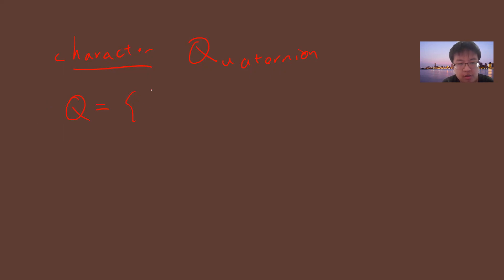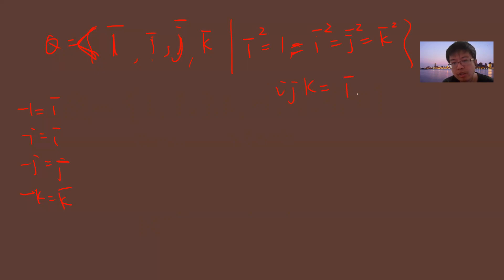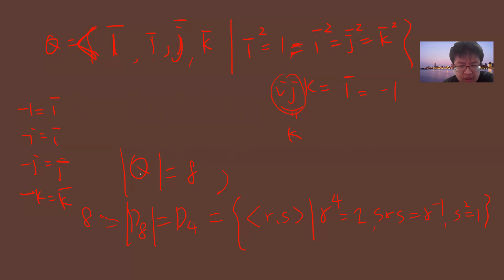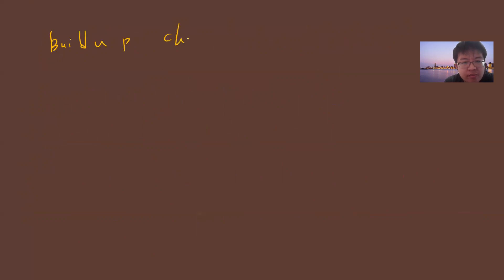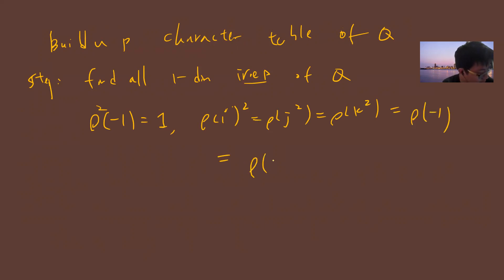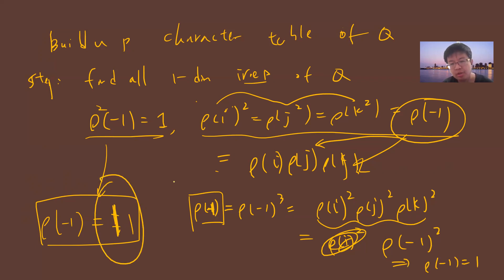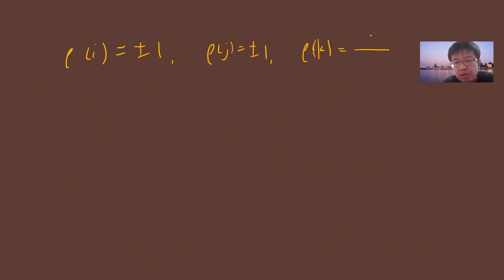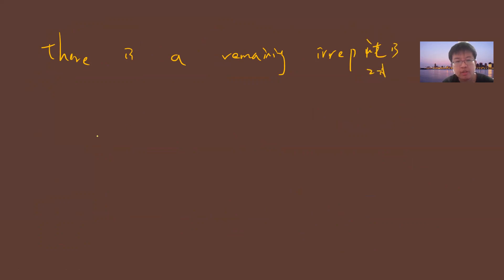Character table of quaternion group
In this video, we present the calculation of the Character table of the quaternion group

0:00 intro to quaternion group
2:12 why D8 is the not the same as quaternion group
5:00 Character table of the quaternion group
12:18 find the conjugate class of quaternion group